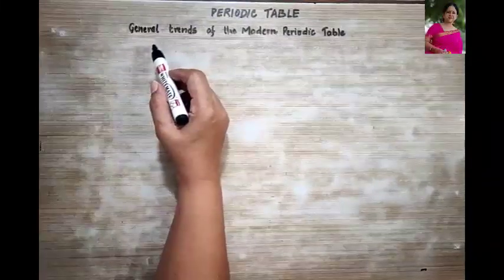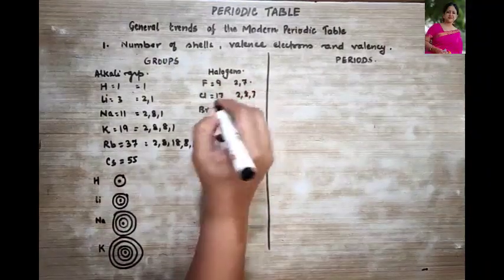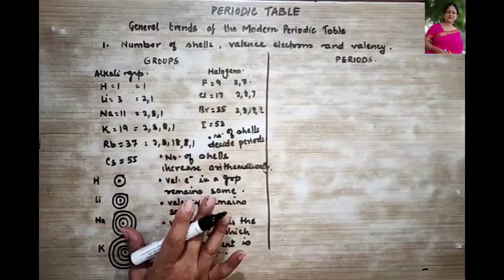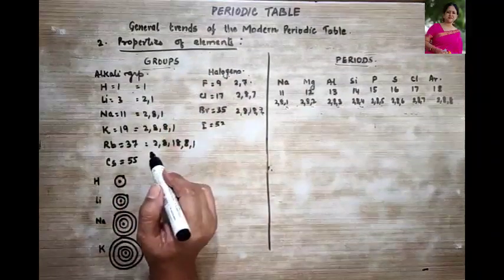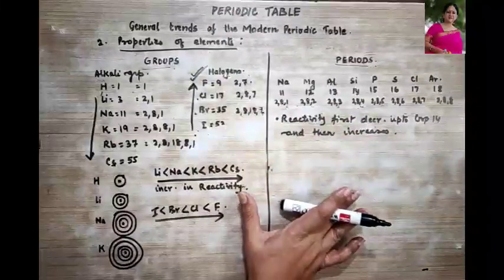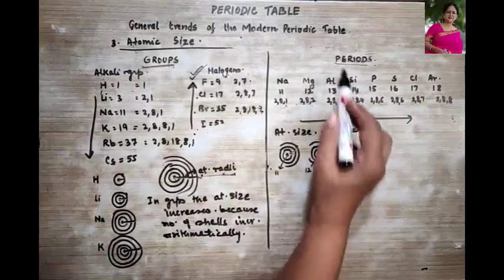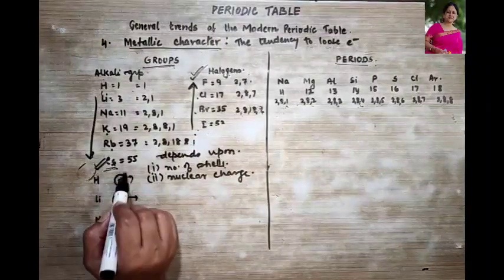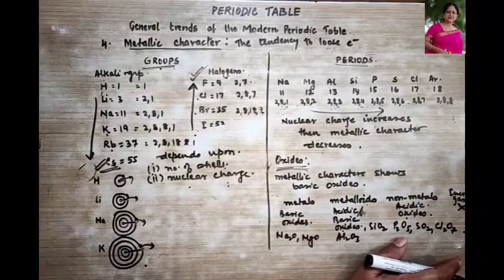Periodic Table Class 9 th